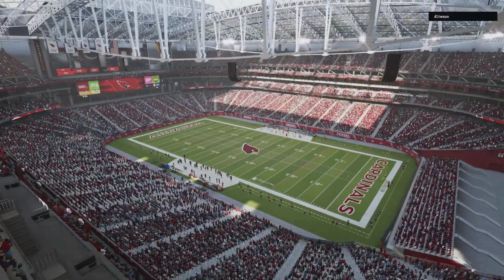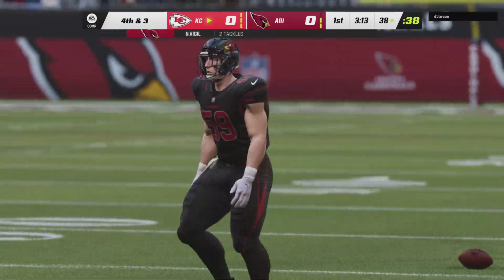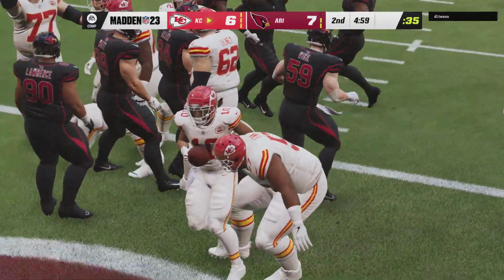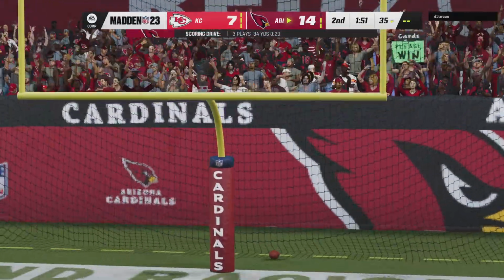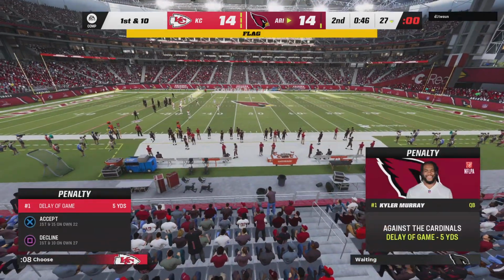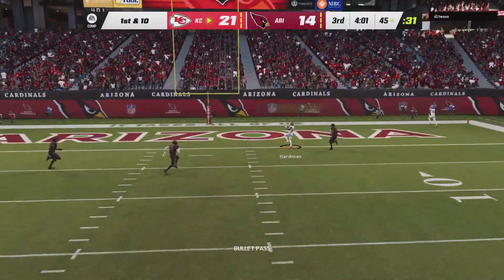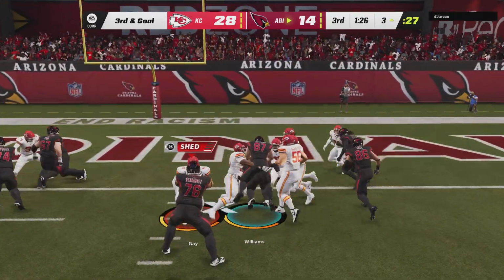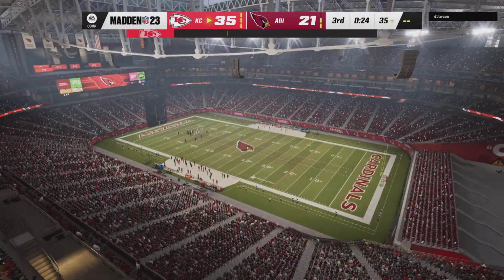Madden OD LMAOOOO